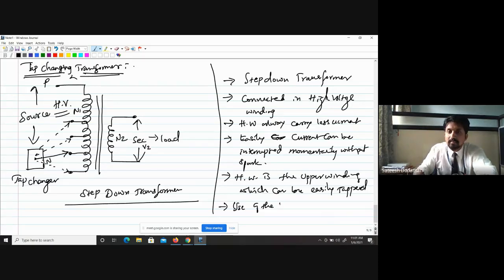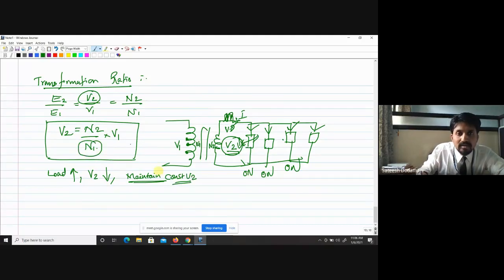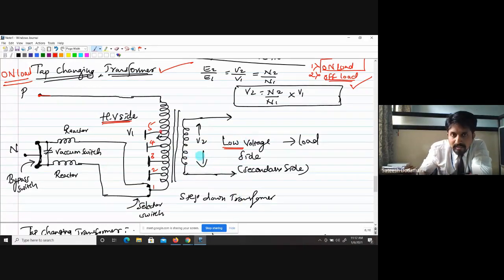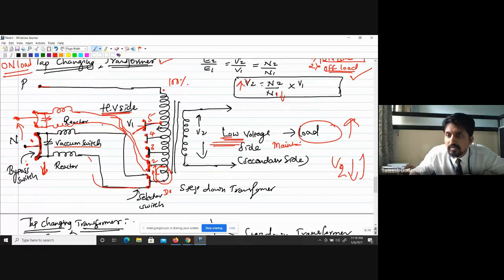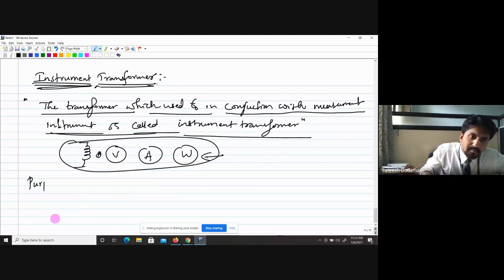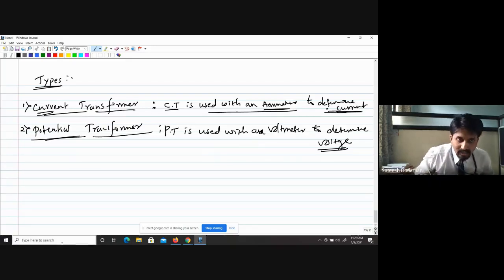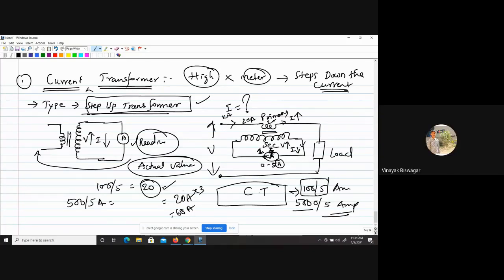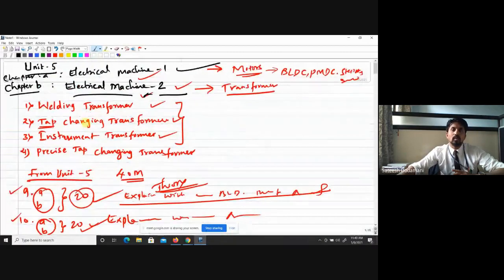SEM 2 Tap changing & Instrument Transformer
Explanation of tap changing transformer & instrument transformer